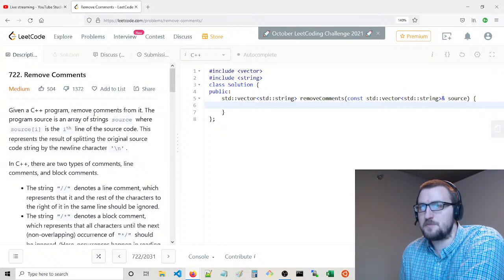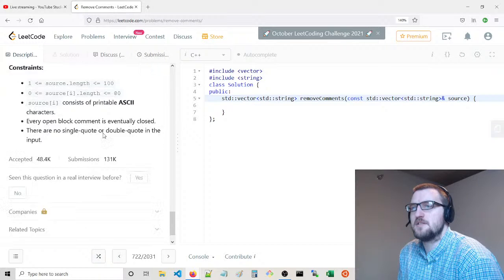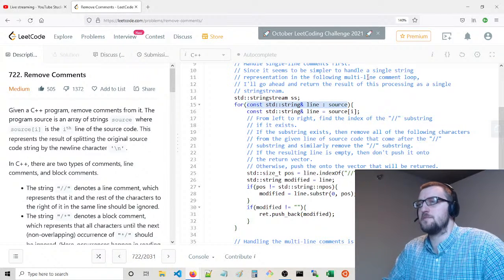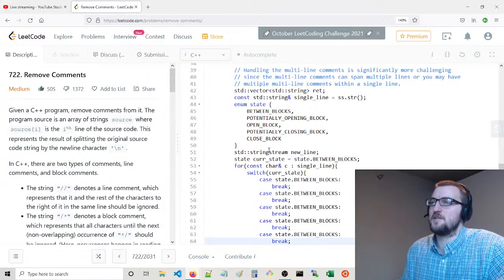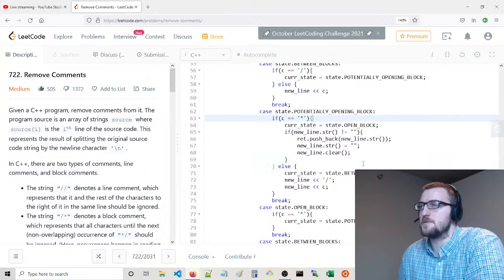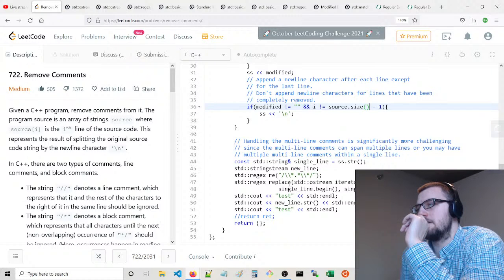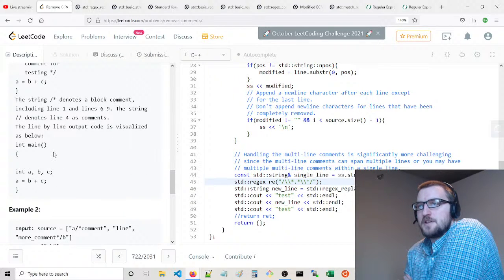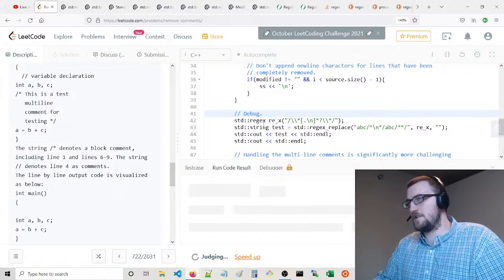Remove Comments, Medium, C++, LeetCode (Part 1)